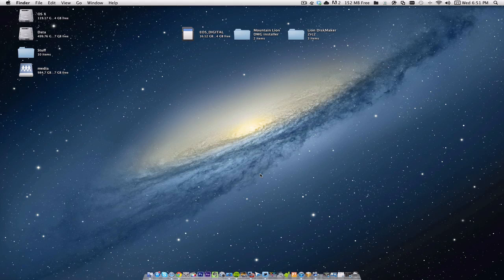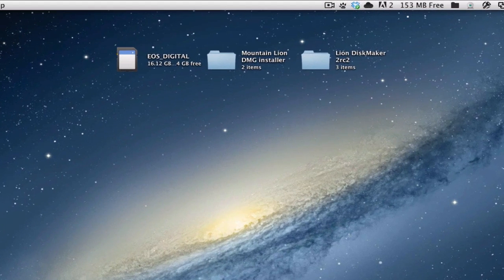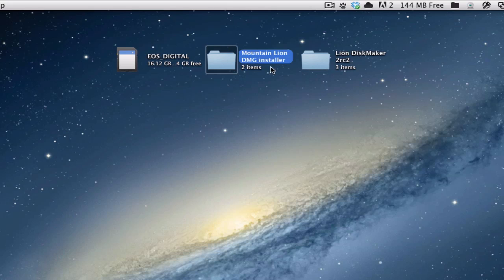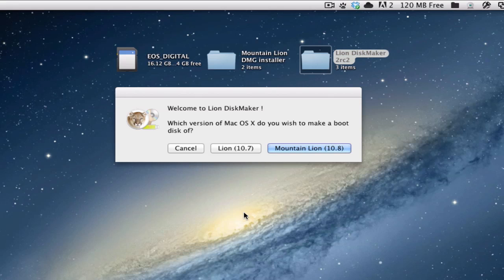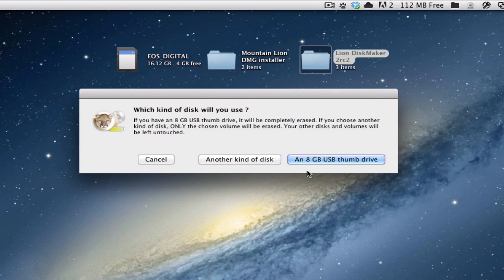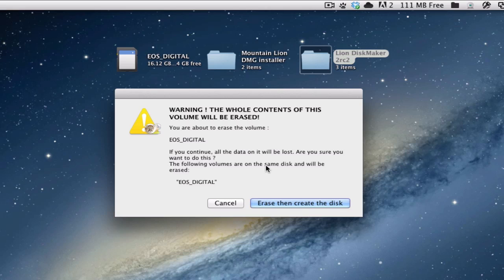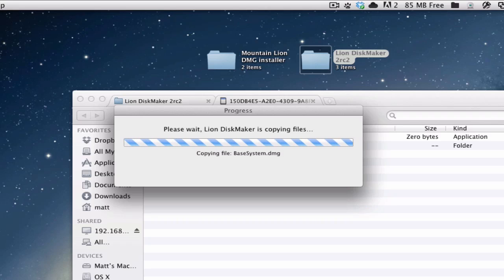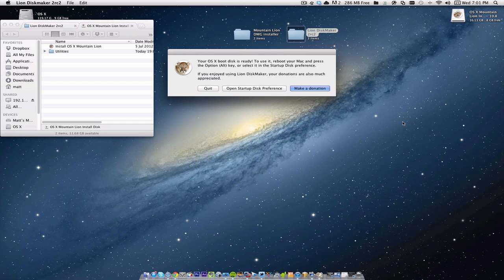25/7/12: Install Mountain Lion using a USB Drive (The Easy Way)